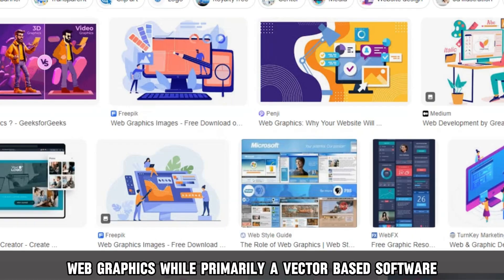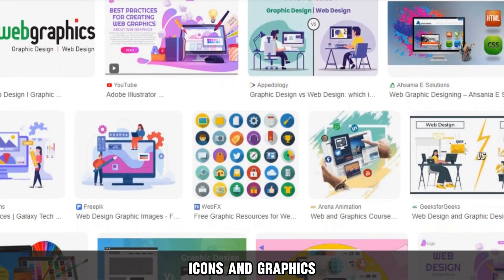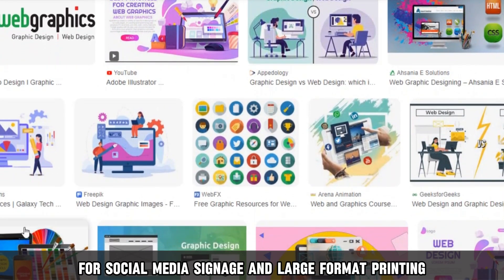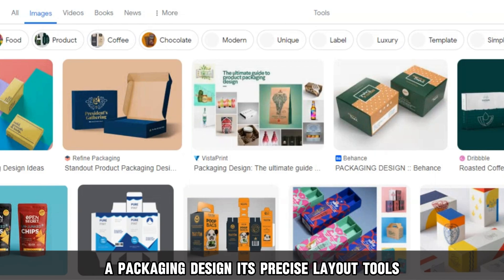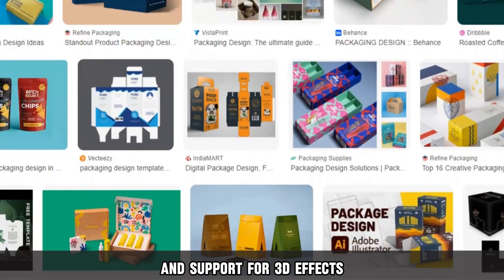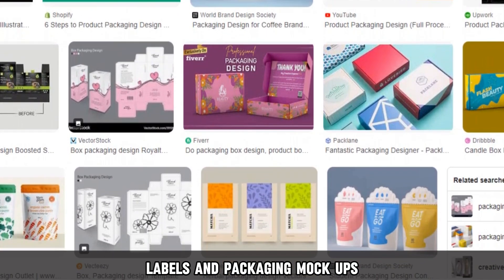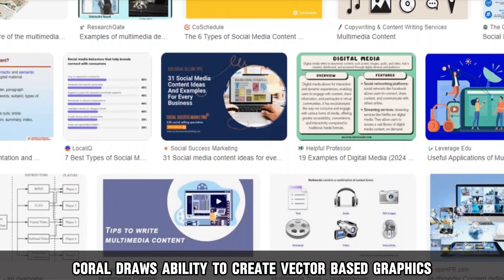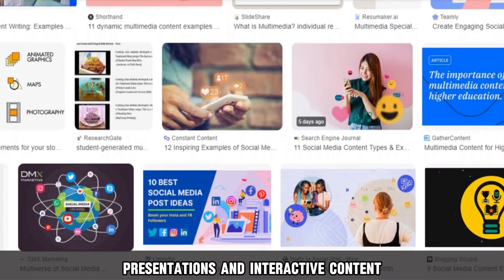Why I Chose Coreldraw AS a Professional Graphic Designer - Ahsan Sabri